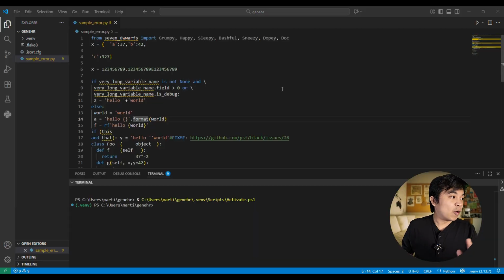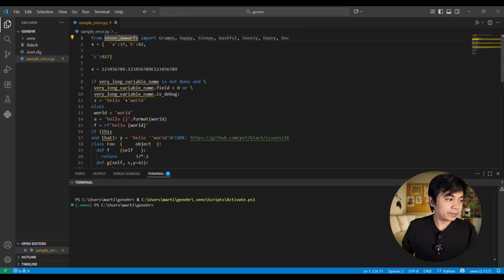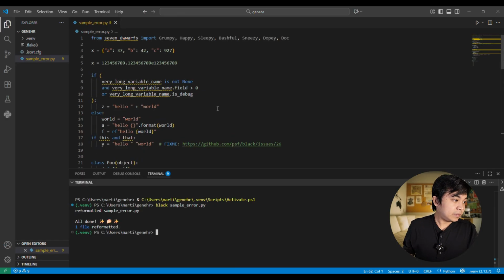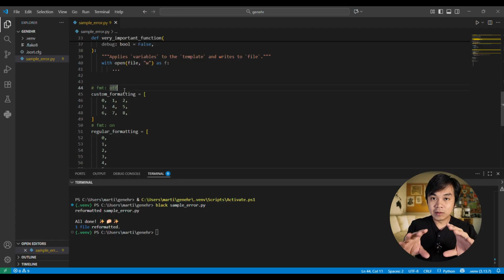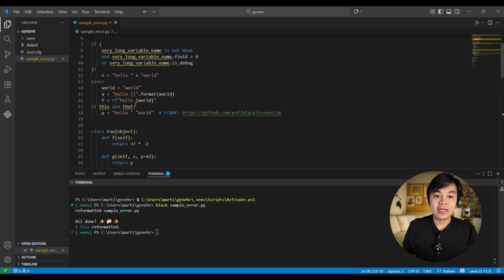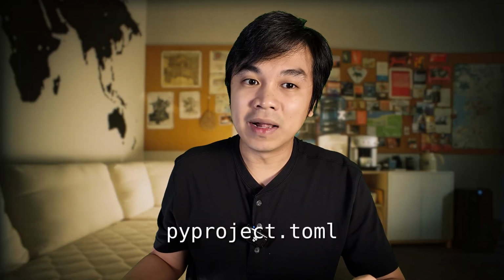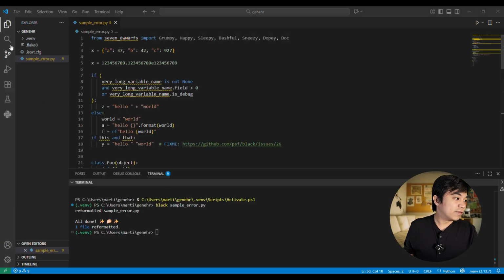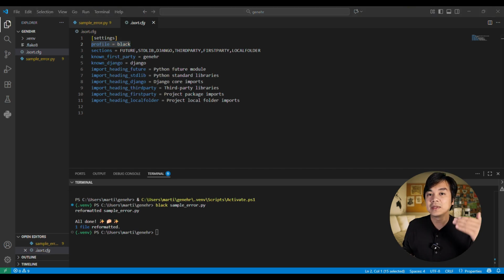Dev Setup: Autoformat Python Code With Black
00:00 - Introduction
00:10 - Black
00:27 - Black Installation
00:41 - Running Black Without Configuration File
02:51 - Black Configuration
03:35 - Working Black With Other Tools